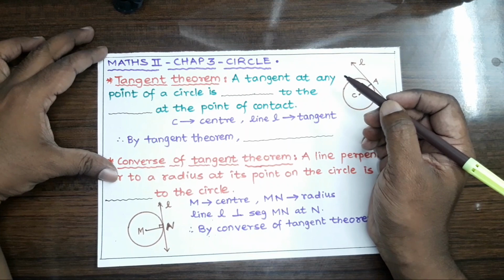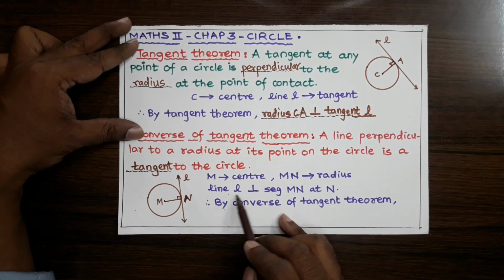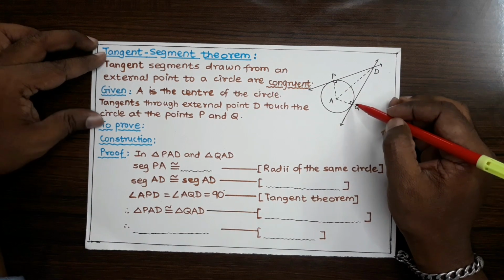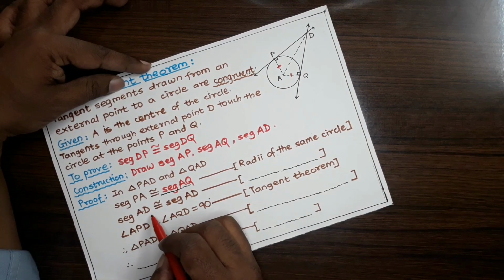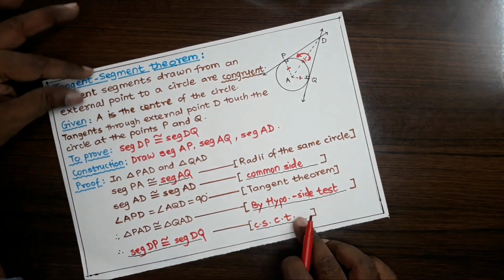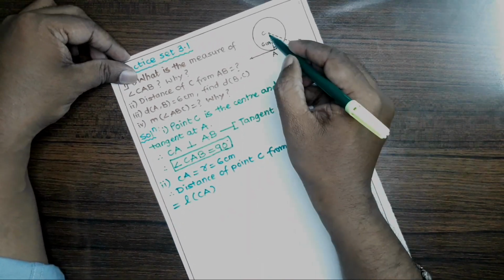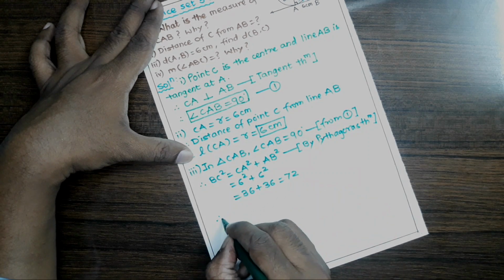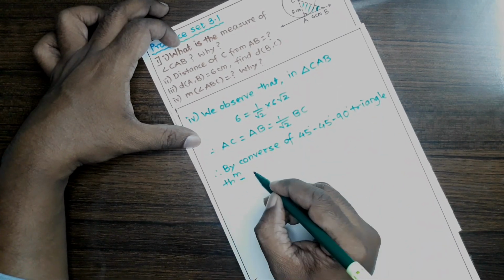STD 10 ENGLISH MEDIUM MATHS 2 CHAP 3 CIRCLE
Tangent theorem and its converse
Tangent segment theorem
Practice set 3.1